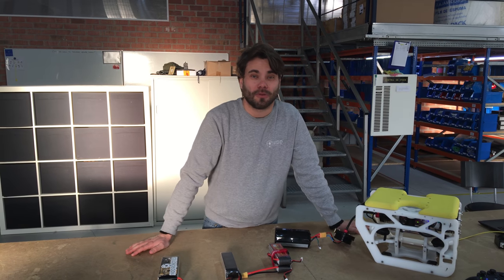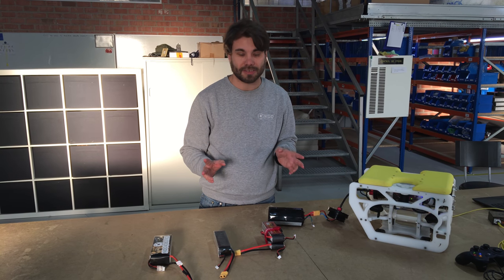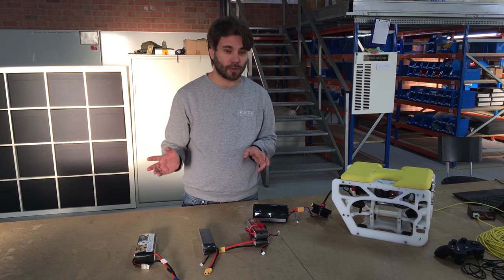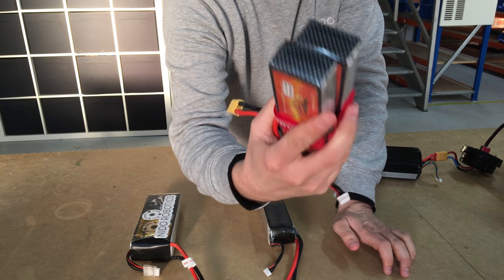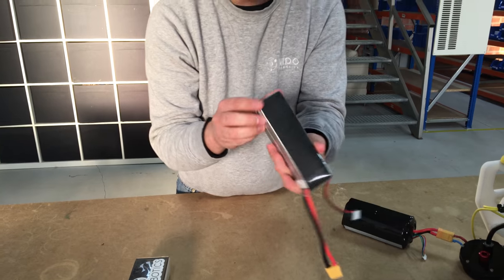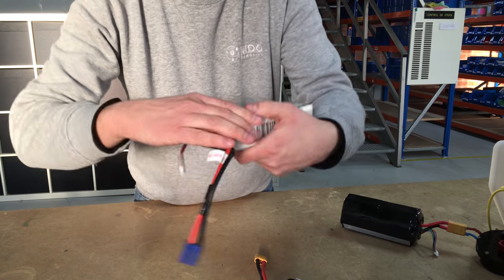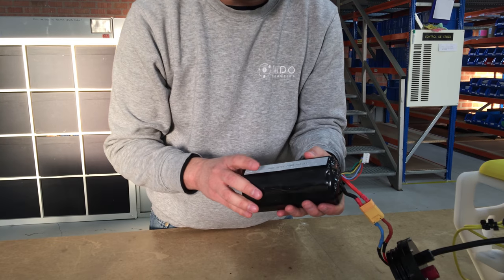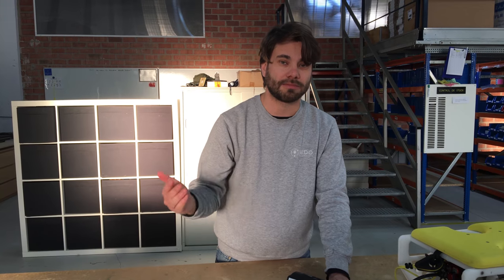Battery Options for the Sibiu Nano - In English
A quick explanation about different options for powering your Sibiu Nano.